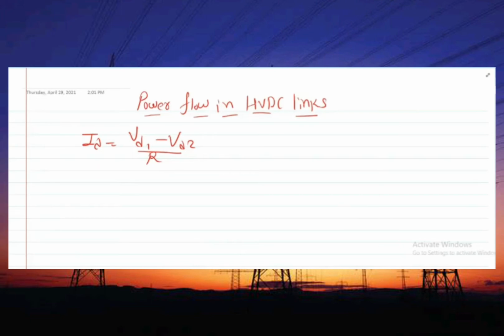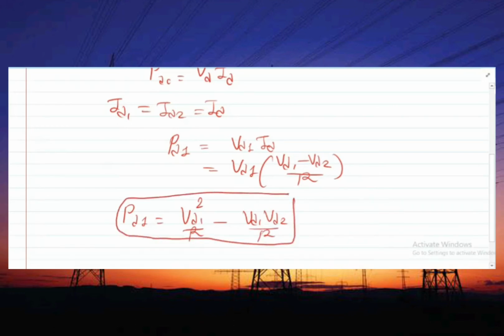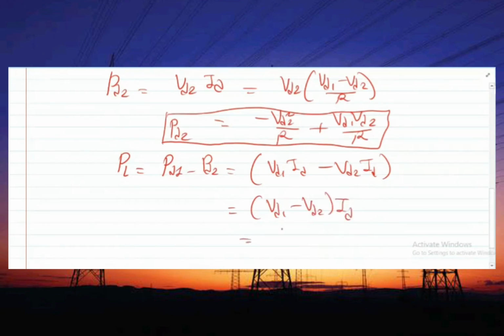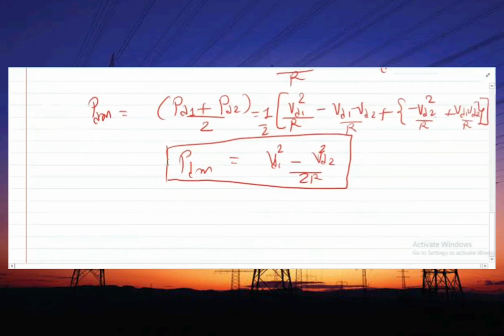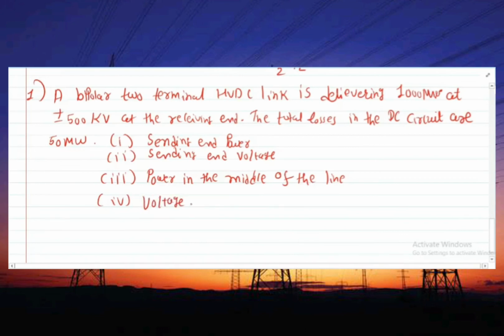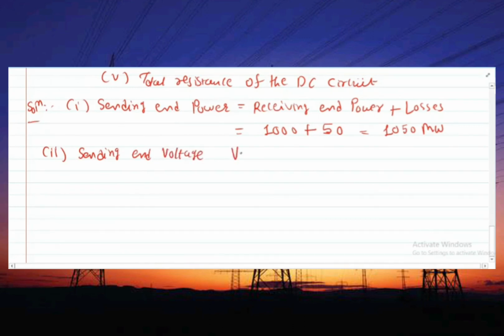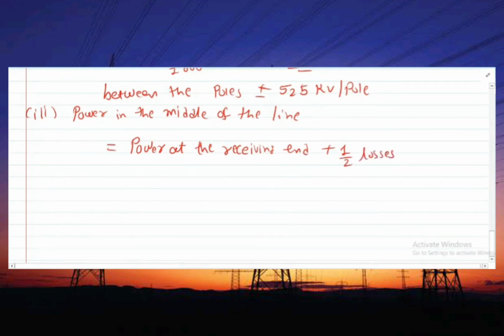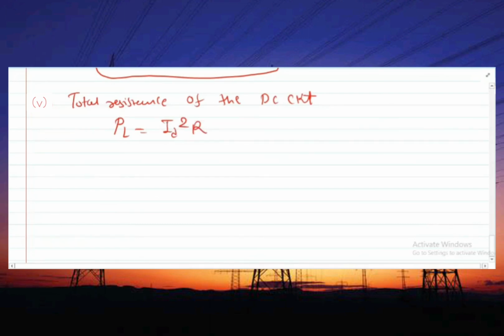Unit-1 || Part 9 || Power Flow in HVDC transmission system